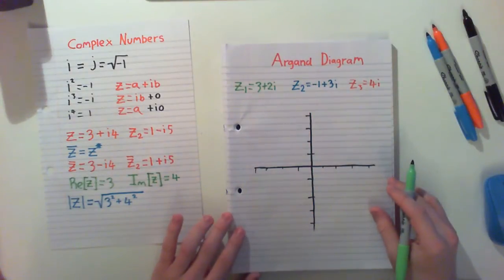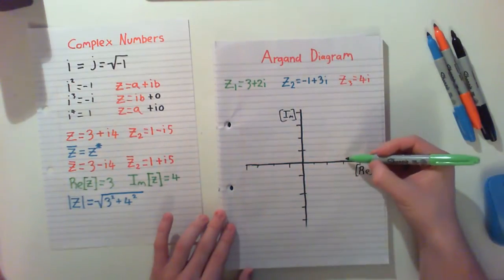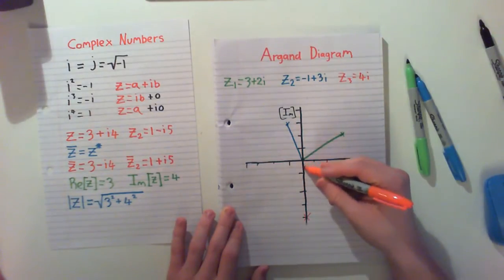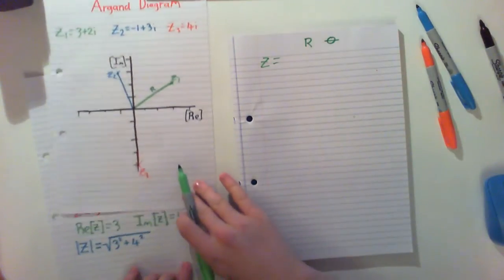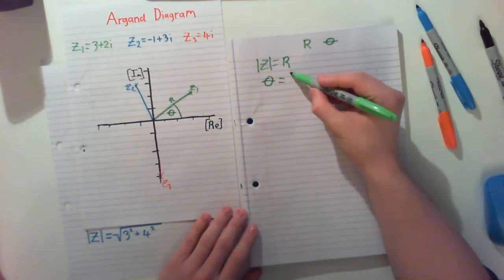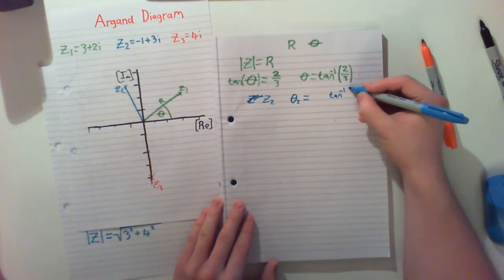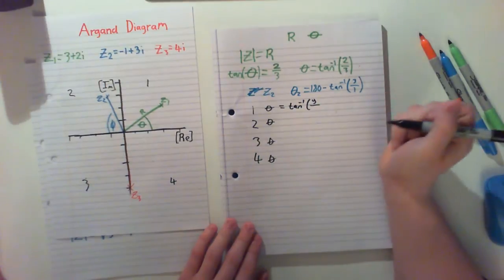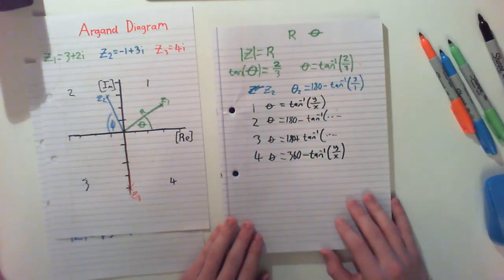Complex Numbers 3: Argand Diagrams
This video demonstrates how to plot some complex numbers on an Argand diagram. It also introduces polar form.